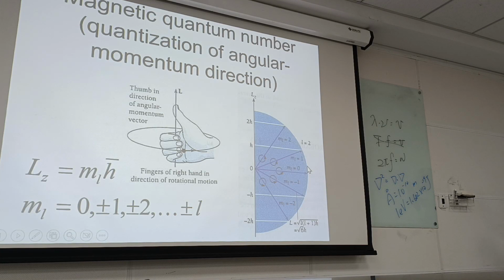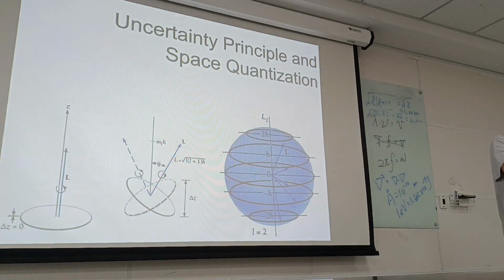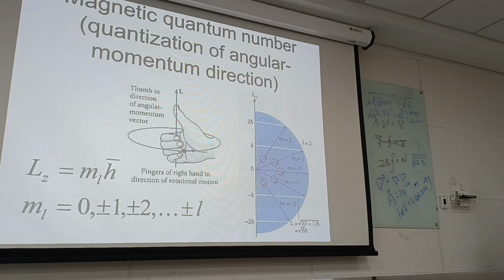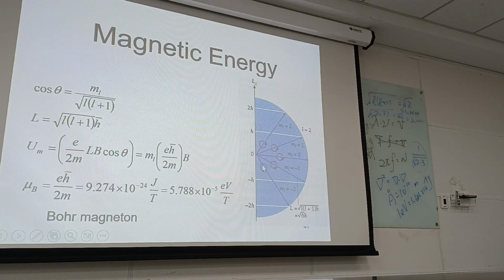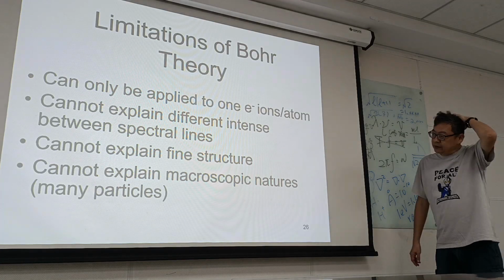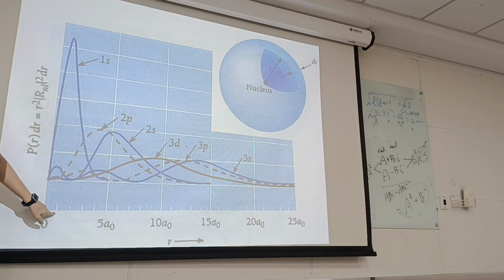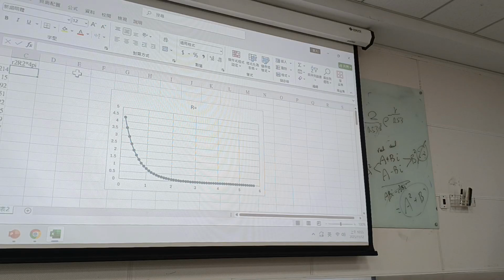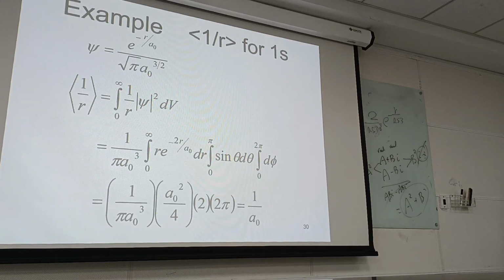2025年11月13日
11/12 np2